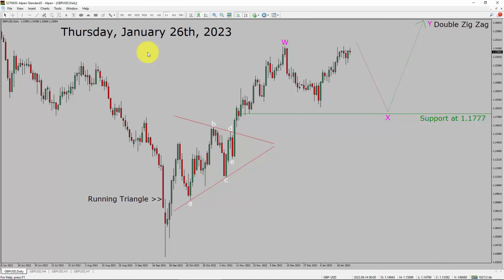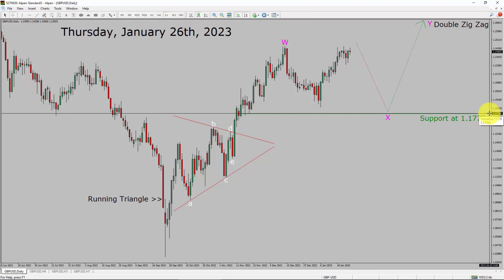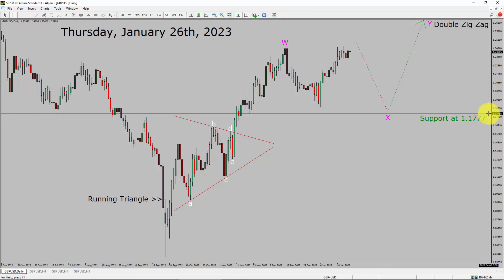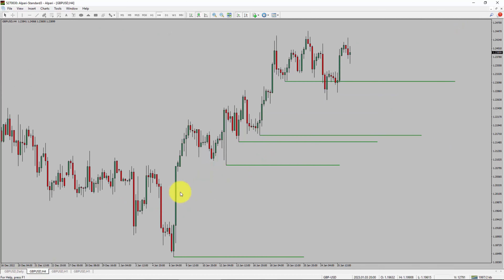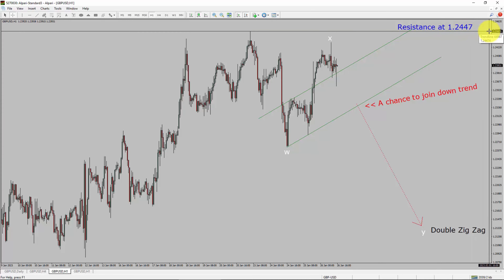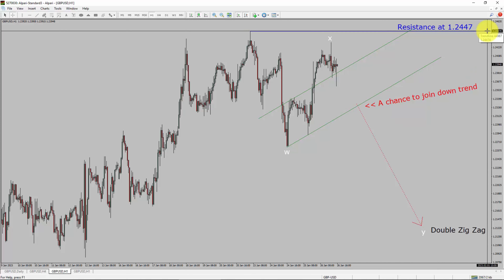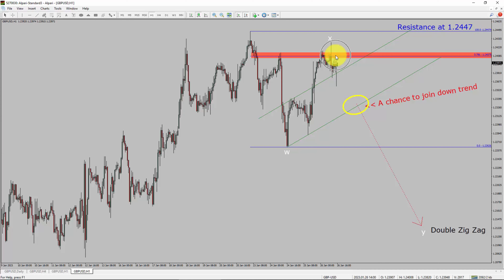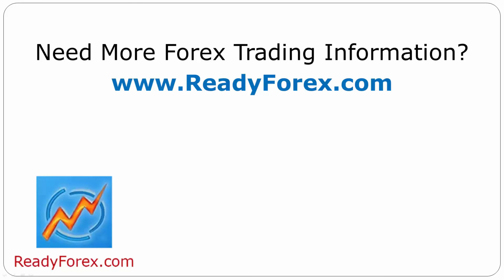GBP USD Elliott Wave Analysis | Forex Forecast January 26, 2023 | GBPUSD Analysis Today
Here is today's GBP USD Elliott Wave Analysis. Inside daily GBPUSD Forex Forecast I will be reviewing GBP USD using Elliott Wave Theory. Daily GBPUSD Technical Analysis and Forex Forecast covers GBP USD Forex charts. Learn about GBP USD Forex market trend. GBPUSD Elliott Wave Analysis is based on short term Forex charts. GBPUSD analysis today is based on Elliott Wave Analysis. Learn about GBP USD Forex trend of the day. Get updated Forex Forecast Today in GBP USD currency pair. Once you watch GBP USD Analysis Today with Elliott Wave Theory then your chances of making money increases. GBP/USD Analysis today has been created using Elliott Wave Analysis. Get GBP USD Forex analysis before market start moving. In this way you have a good chance of making money in currency trading. Watch detailed GBPUSD forecast as well as a British Pound US Dollar technical analysis using Elliott Wave.

GBPUSD Elliott Wave Analysis is for Forex traders. Forex Forecast provides information about GBP USD Forex market trend of the day. Top to Bottom Elliott Wave Analysis in GBP USD currency pair covers daily time. GBPUSD currency pair Elliott Wave Analysis shows four hour time frame GBPUSD trend. Daily market trend covered using one hour chart of GBP USD currency pair. Every day price action of GBP USD move up or down or sideways. Technical Analysis of GBPUSD on short term charts is best for day trading Forex market. GBP USD Daily Forex Forecast using Elliott Wave Analysis show support and resistance levels. Elliott Wave Analysis has been used to create GBPUSD analysis today video.

GBPUSD Forex Analysis Today is for Forex traders looking for Elliott wave Forex forecast. GBP USD Analysis Today is for day trading the Forex market. Elliott wave analysis is a handy tool to find out Forex market trend using Technical analysis. GBPUSD Analysis Today help Forex traders to easily trade currency market. In this way Forex trader could use their own Forex trading strategies along with GBPUSD Forecast. Many beginners Forex traders trade FX market with GBP USD Forecast to find trading opportunities. Watch GBPUSD technical analysis today and make better trading decisions. Watch Today market analysis in GBPUSD currency pair.

Before you invest money in Forex market educate yourself about today's GBPUSD market trend. Learn to read Forex market using Elliott Wave Analysis. GBP USD Analysis today could help you to make better trading decisions in your Forex trading. GBPUSD Forex Forecast is based on Elliott Wave Analysis. You must trade with proper money management when analyzing Forex pairs like GBP to USD. Pound to Dollar Forex analysis. GBPUSD analysis today is for traders looking to invest in Forex market. I have used Elliott wave theory and Forex market analysis to create GBP USD Analysis today. GBPUSD is a well renowned and popular Forex trading instrument. GBP USD Today forex market analysis for Forex traders and investors. GBPUSD Today market analysis help Forex traders to make better trading decisions.